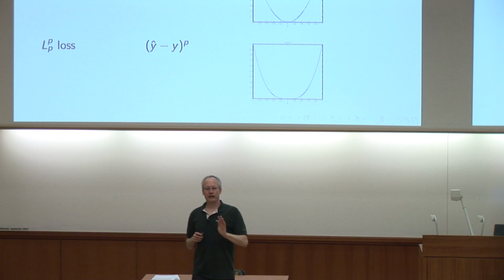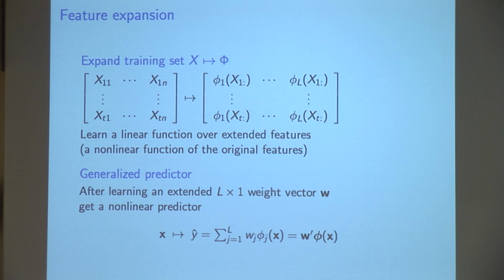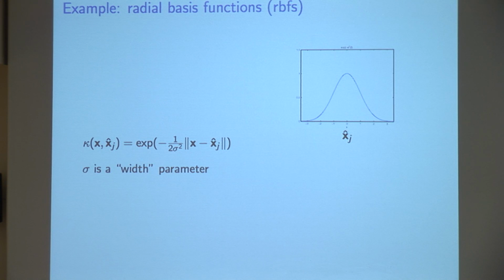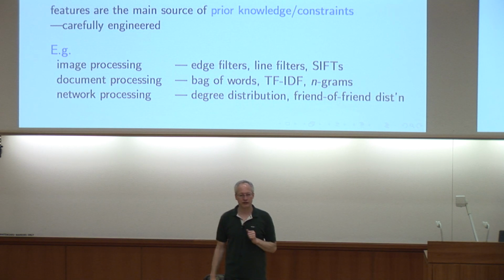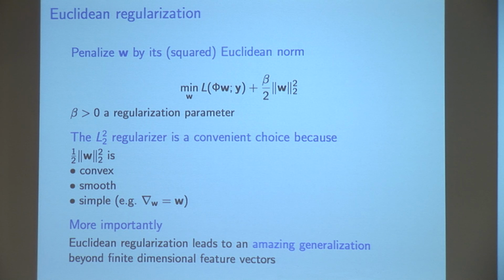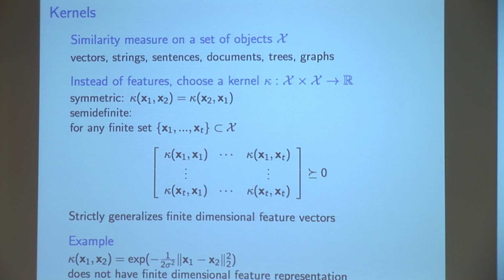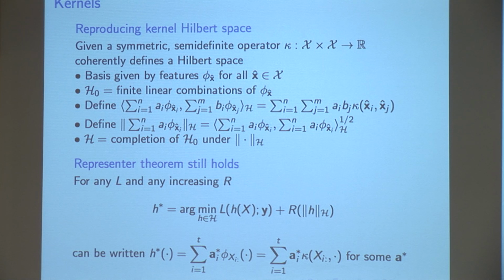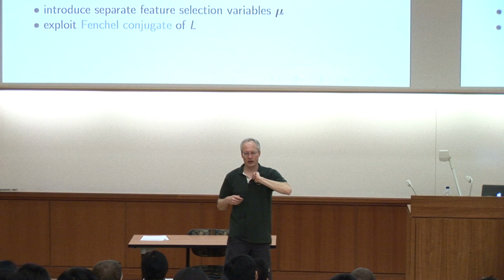[PURDUE MLSS] Introduction to Machine Learning by Dale Schuurmans Part 2/6